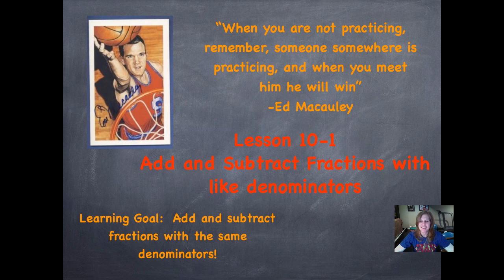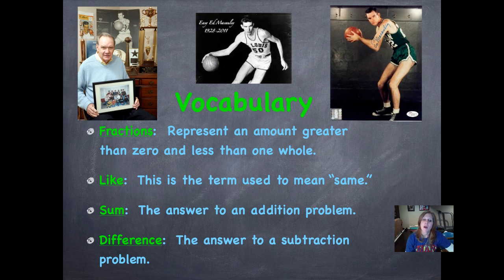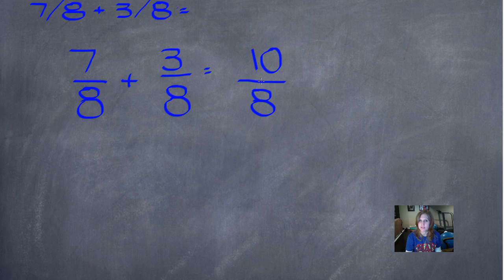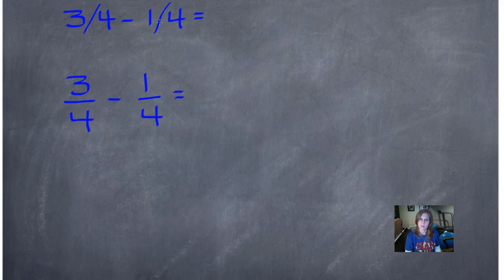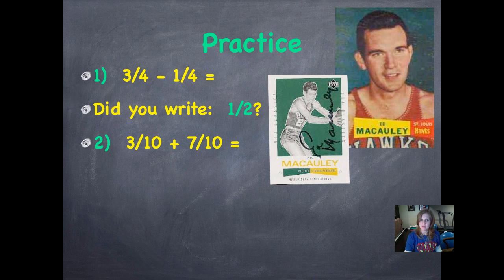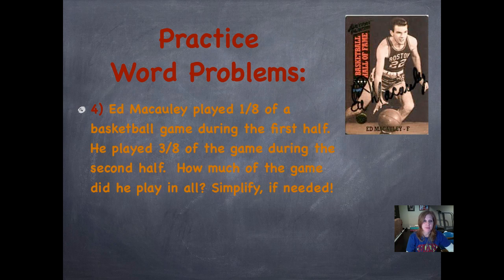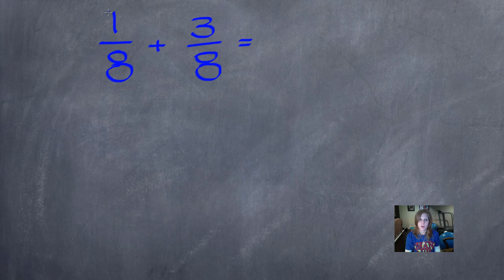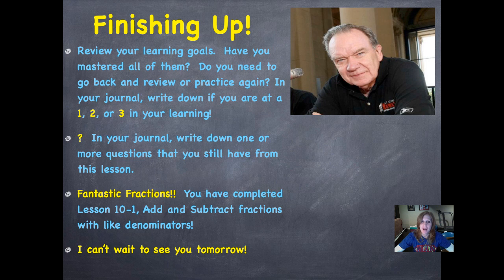Lesson 10-1, Add and Subtract Fractions with Like Denominators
Add and subtract fractions with like (the same) denominators!